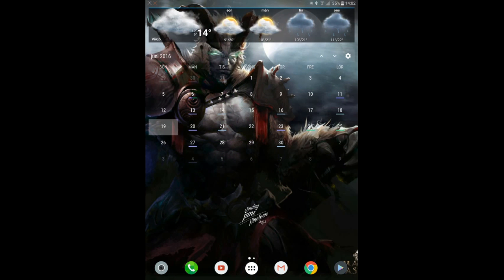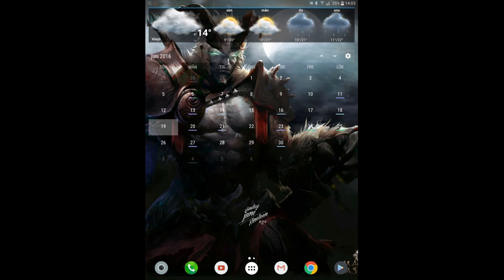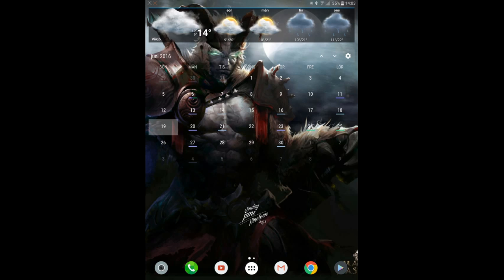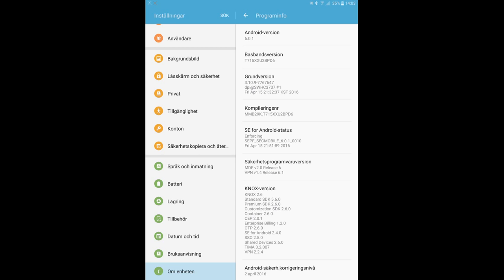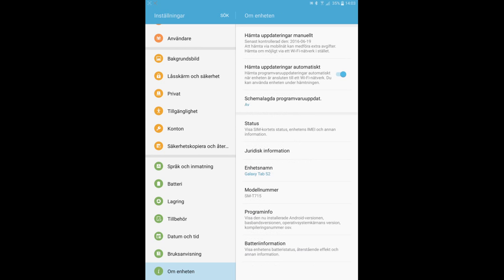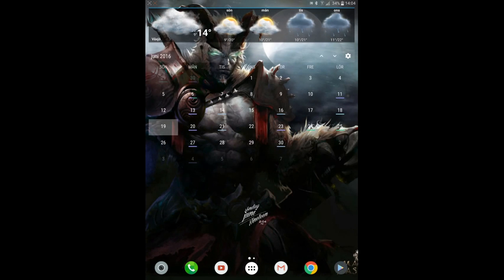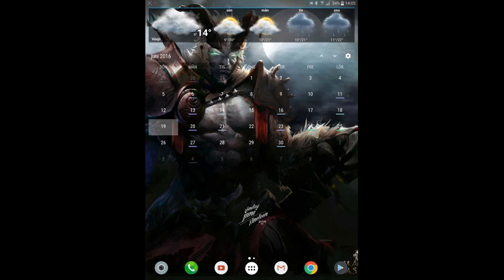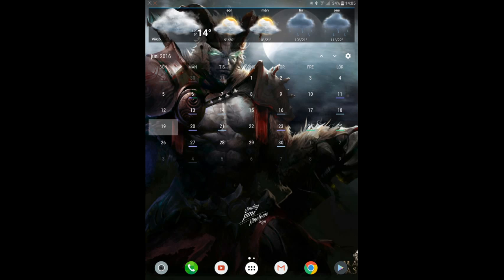Samsung galaxy tab 2 Android 6.0.1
Hello folks and welcome to the dewd reviews. Today i want to give you guys a heads up for Android 6.0.1 that is avaible on sammobile so if you want to get it before it hits your country just head over to sammobile and download the stock firmware, i did download the italian one but it dosn´t really matter, then just flash the .tar file with odin and oila you have android 6.0.1.

If you don´t know how to do this just message me or comment below and i will do a video on how to both flash the firmware and put TWRP and root your newly flashed android 6.0.1 stock firmware.

And by the way 6.0.1 is rock solid, smooth as butter and the battery life is the best iv ever seen.

The Dewd!